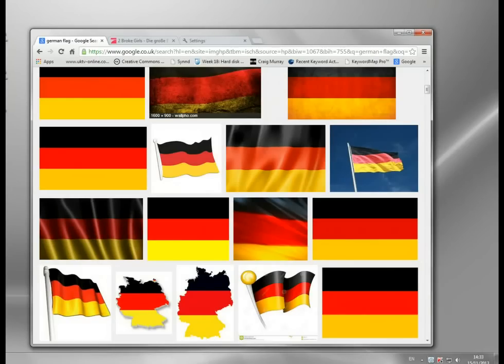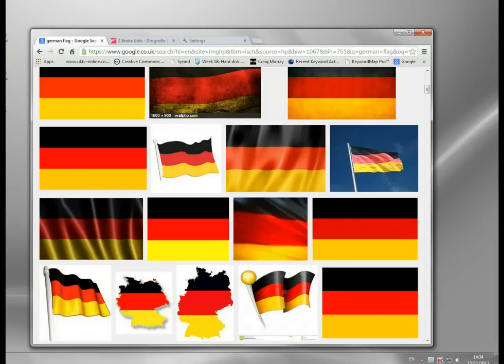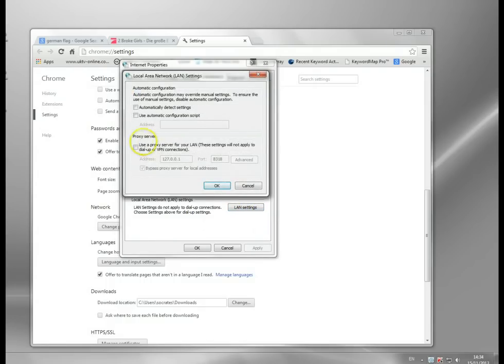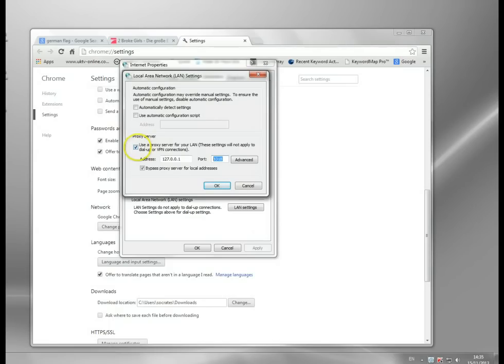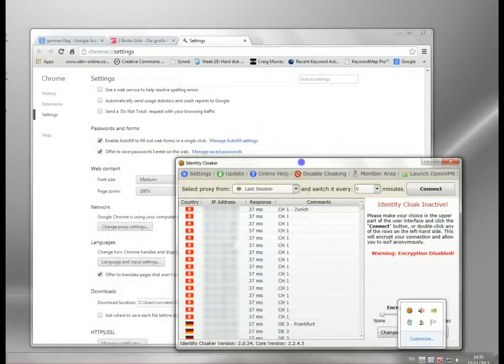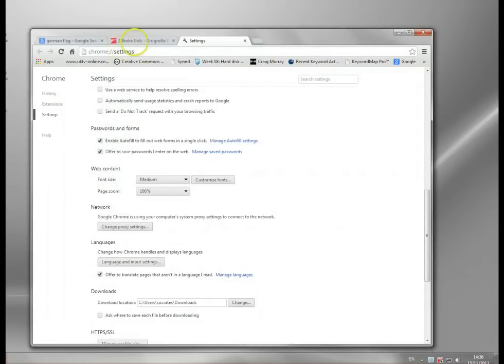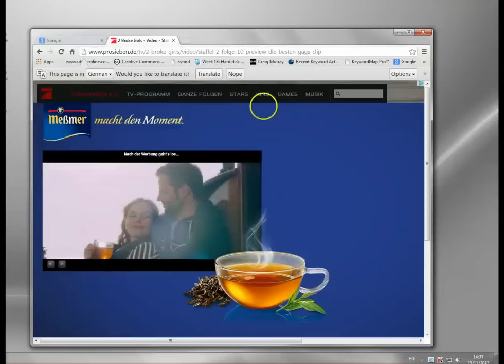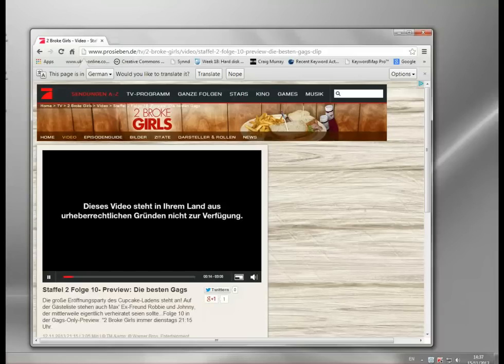Using a German Proxy Server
This is a short demonstration of how you can use a German proxy server in order to access German content.  This process effectively hides your real IP address and displays a German one instead.

It shows how you configure a free proxy server, but emphasizes the risks involved in using  these proxies.  Instead a simpler and more efficient way to access German proxies is demonstrated.